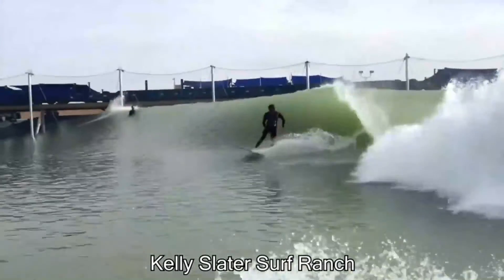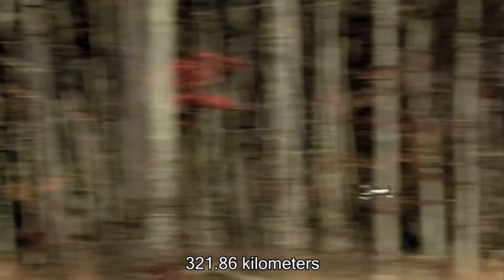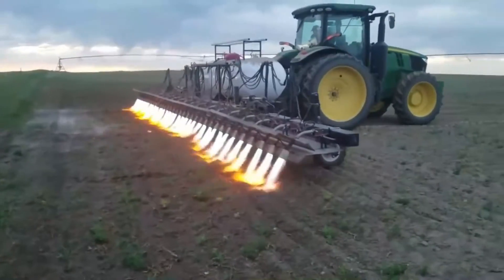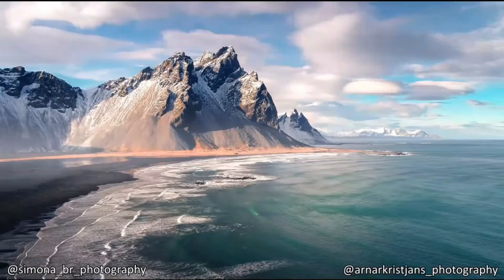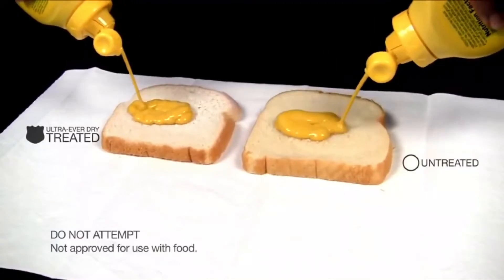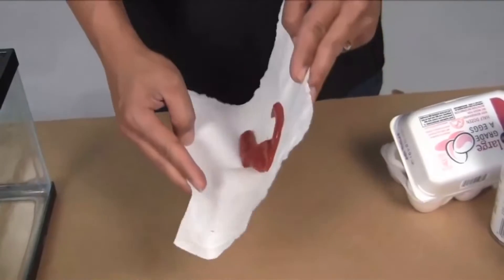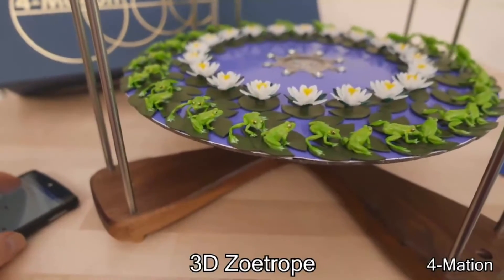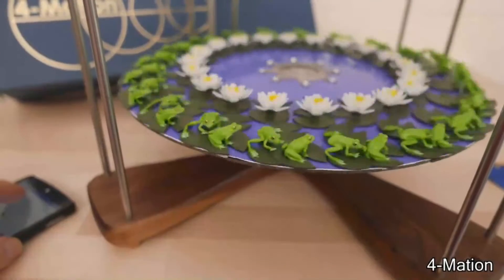Five Minutes of your Life #2 || A Moving Painting